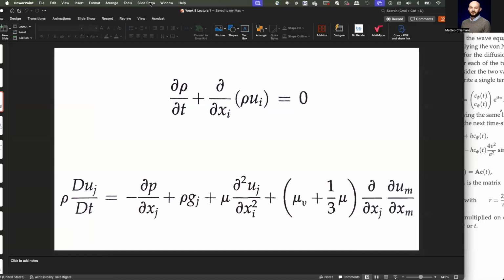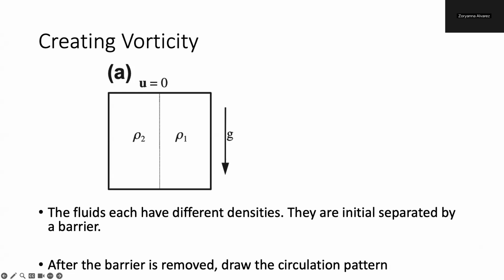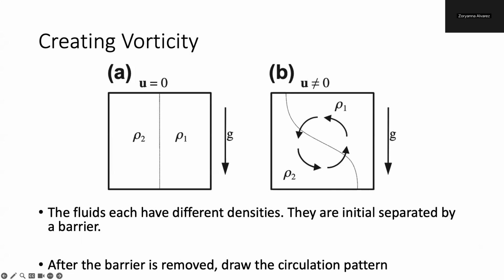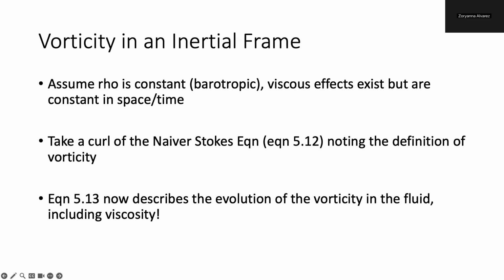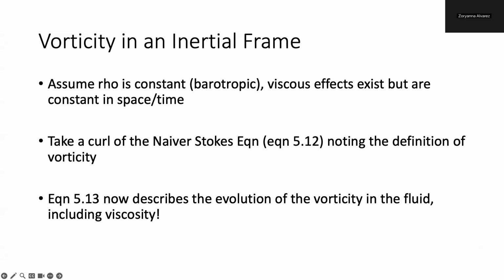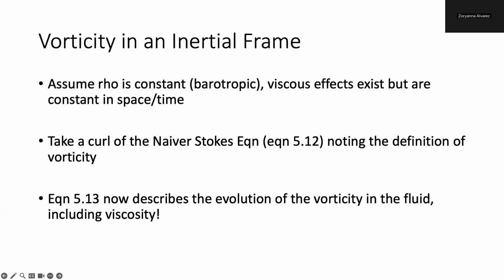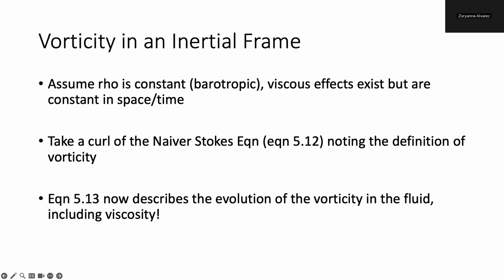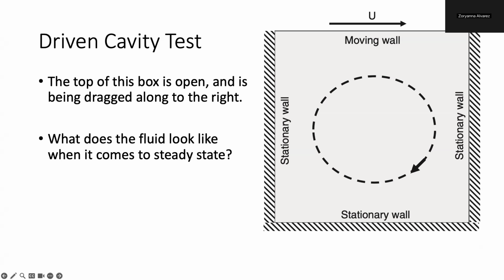PHYS 4853: Vorticity Equation